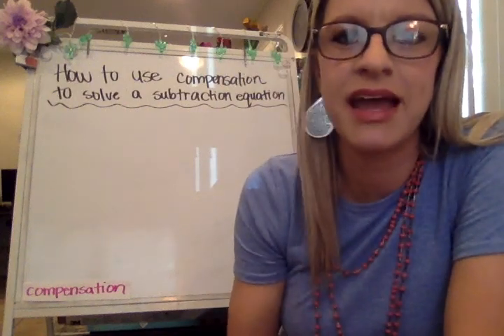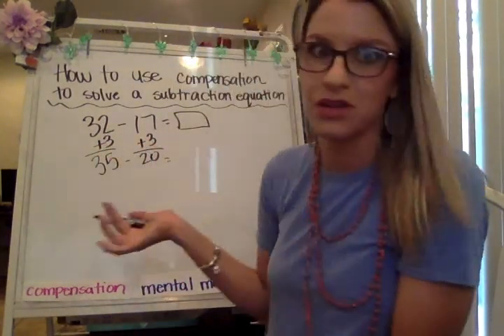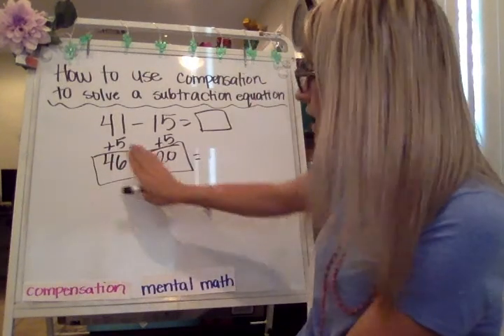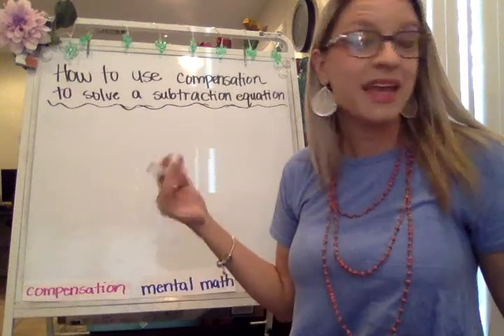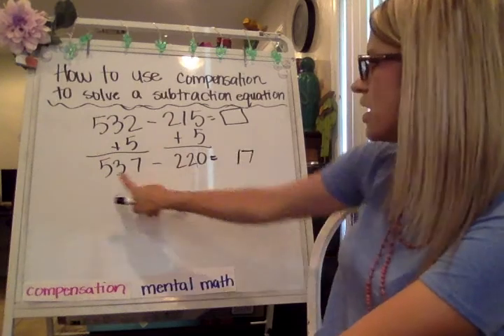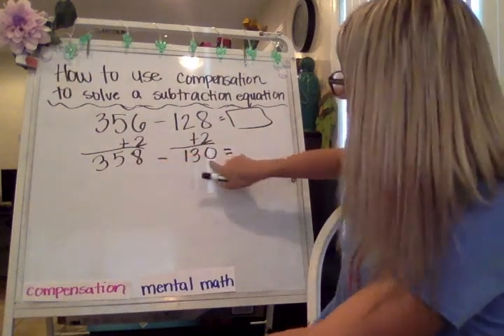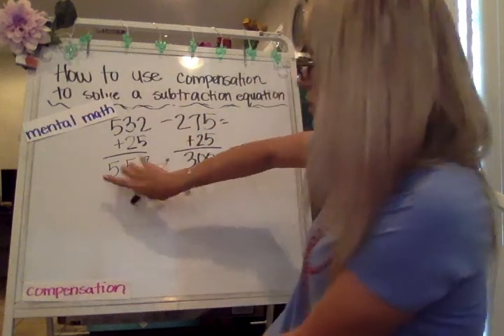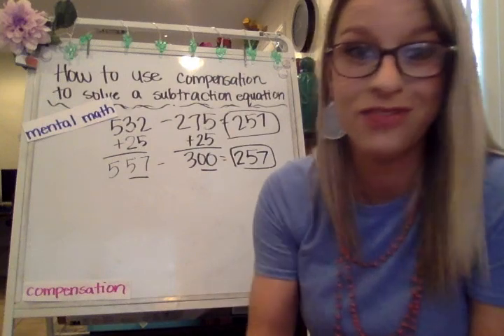Using Compensation for Subtraction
This video explains how to use compensation to solve 2-digit and 3-digit subtraction equations.

Vocabulary
compatible numbers, compensation, mental math difference, equation